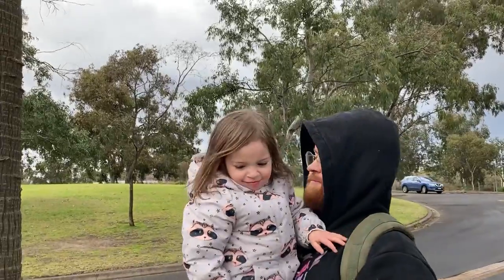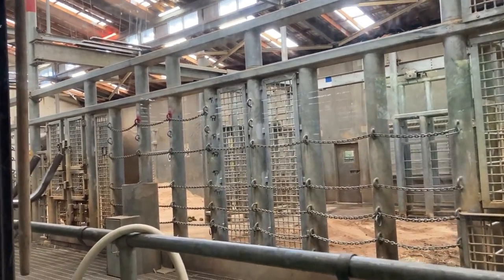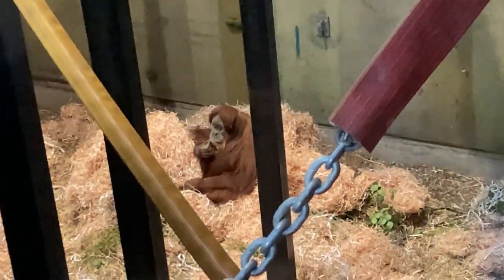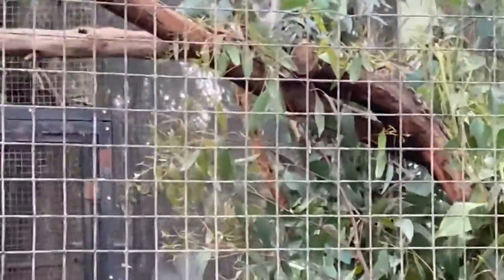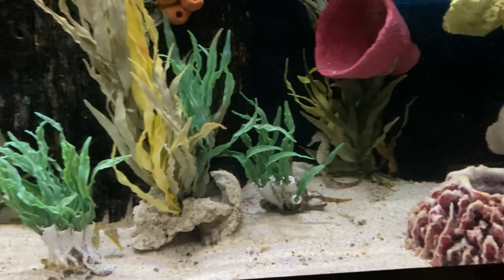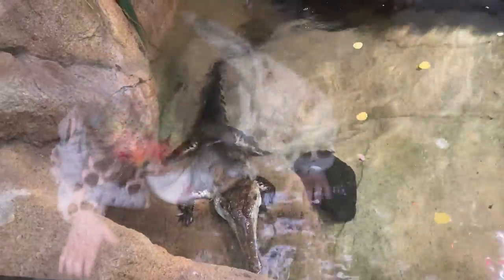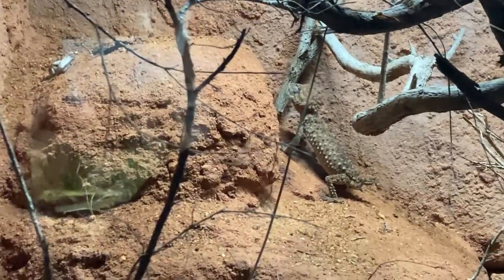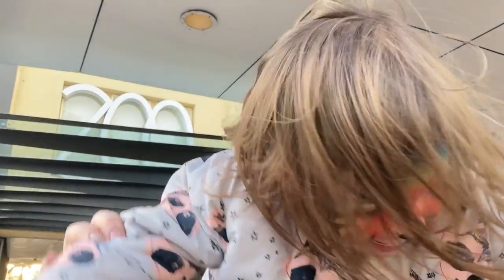Melbourne Zoo, Tour of an Australian Zoo, What is a Baby Platypus called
Today we are celebrating Astrid's Birthday with a trip to the Royal Melbourne Zoo. Melbourne Australia, Melbourne travel, Australian tourist destinations, Australia Zoo, Australian Native Animals, Australian Zoo tour.

Book from a course I did A Charcuterie Diary